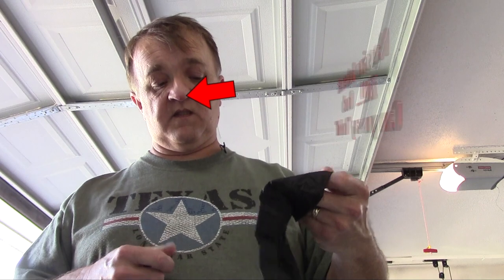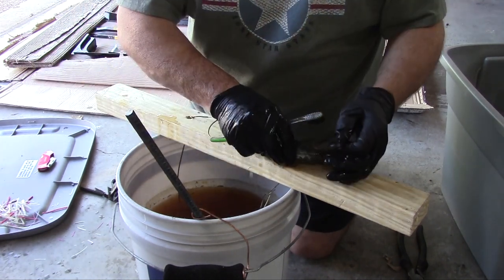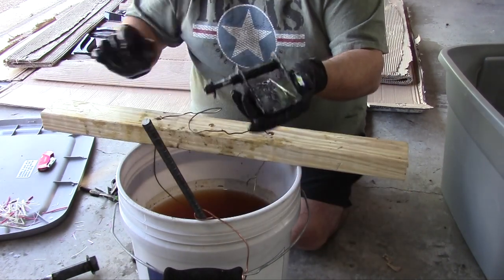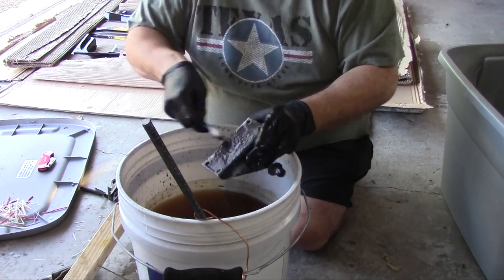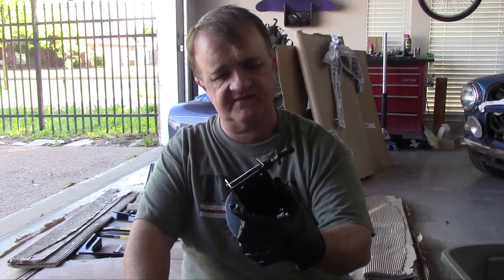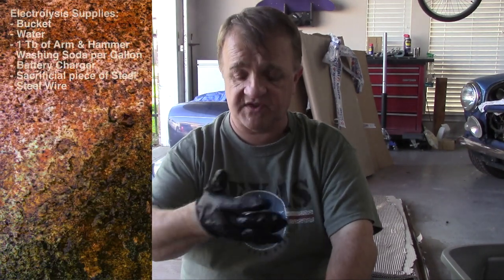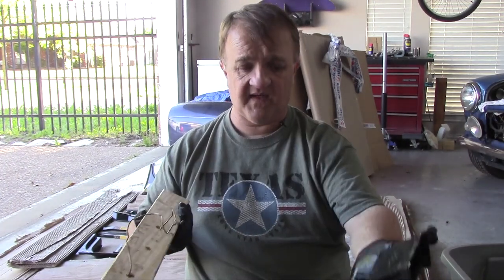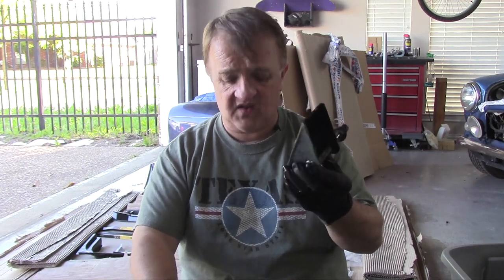Episode 16: Removing Rust via Electrolysis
My first Mini Science Project.  I was curious just how well Electrolysis removes rust so had to give it a go.